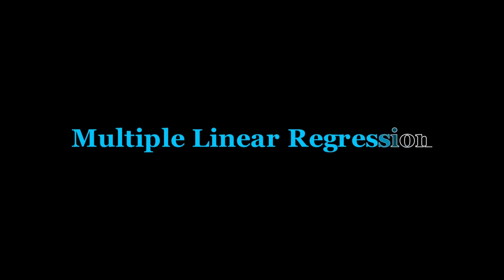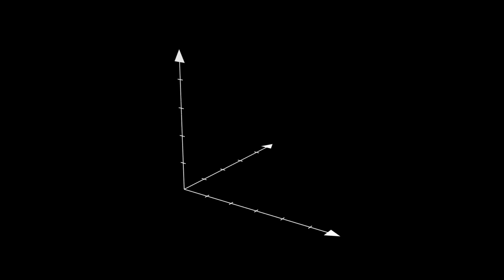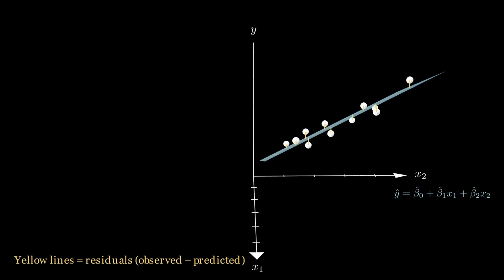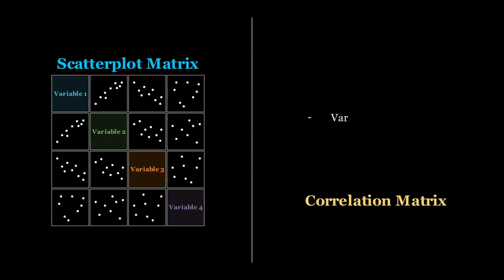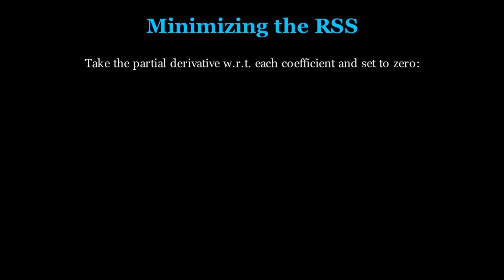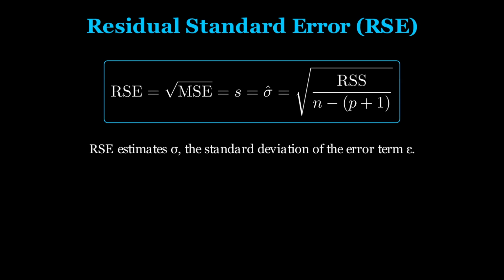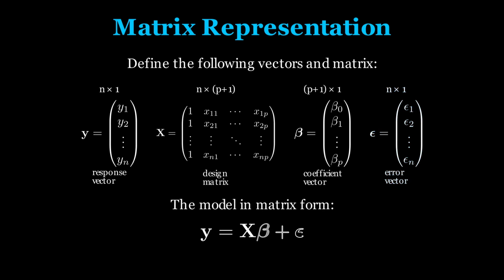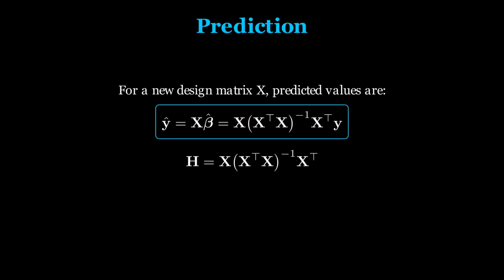2.5 Multiple Linear Regression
📌 Timestamps
00:00 Intro
00:13 Multiple Linear Regression Formula
00:54 3-D Example
01:58 Scatterplot Matrix
03:01 Correlation Matrix
03:22 Method of Least Squares
04:25 Mean Squared Error (MSE)
05:15 Matrix Representation